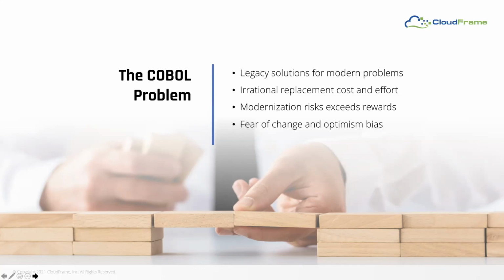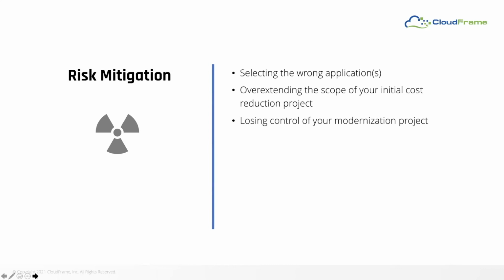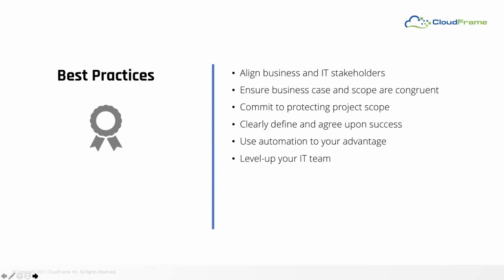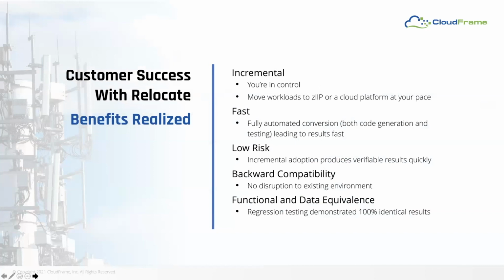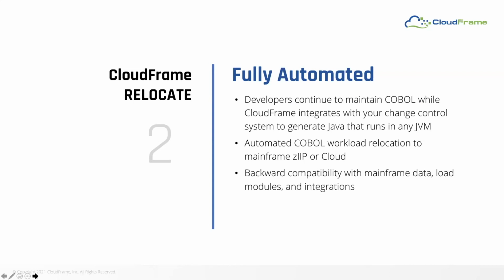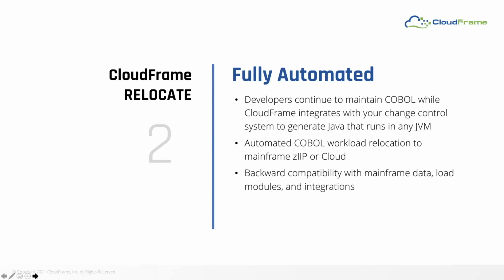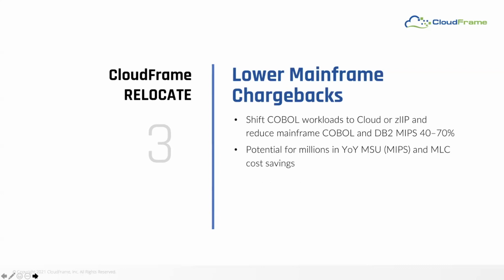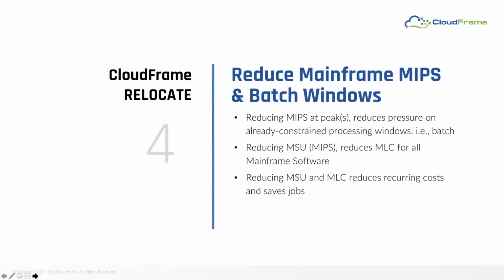Reducing Mainframe COBOL Cost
This webinar features CloudFrame CTO, Greg Saxton, discussing:
*  What preventative measures can be used to avoid typical mainframe compute rehosting mistakes
*  What best practices can be used to ensure replatforming success,
* How CloudFrame Relocate achieves lower costs by moving compute to less expensive platforms using automation.